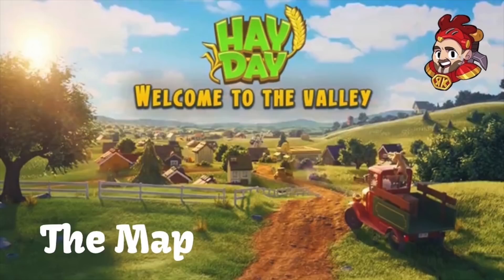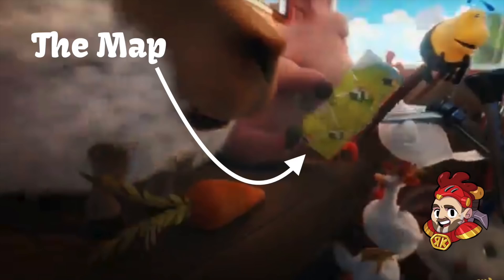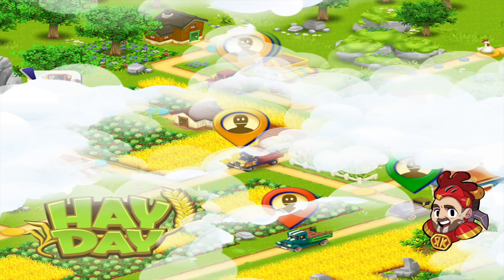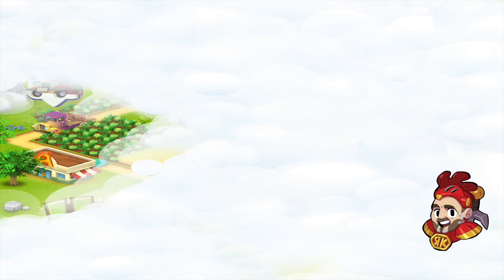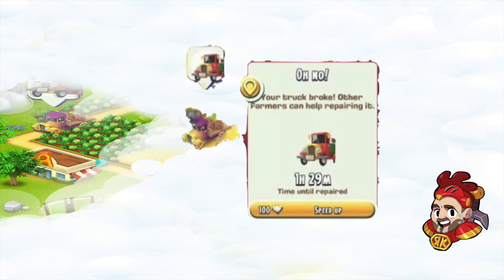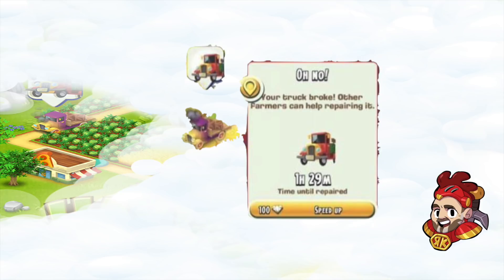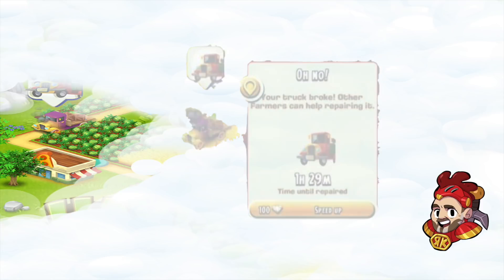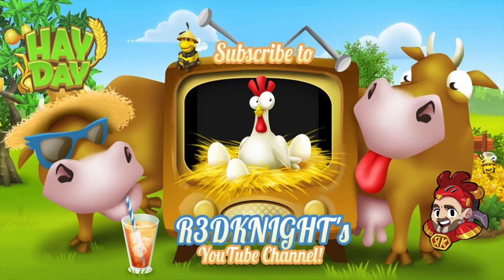Hay Day Update 2019 - The Valley Map - Seven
HAYDAY - Hay Day Update 2019 - The Valley Map - Seven shows the next part of the update and talks about the truck breakdowns in the hay day valley.

. R3DKNIGHTs Information .

P.O.Box 1143,
Chu-Oku,
650-8691, Japan

. Game Links .

. Game Info .

Rated 4+